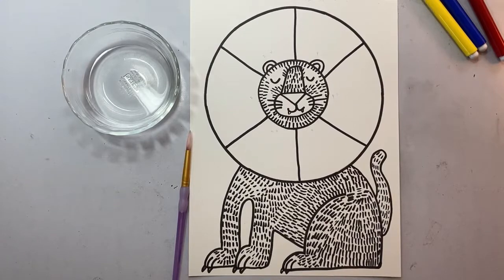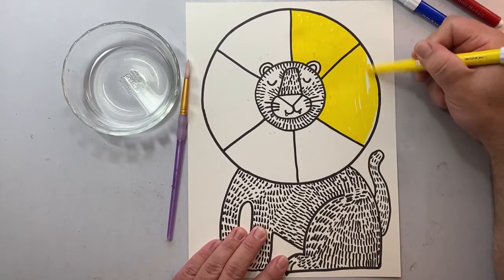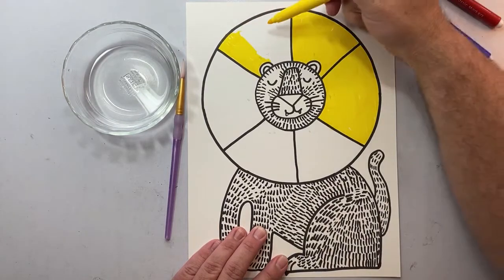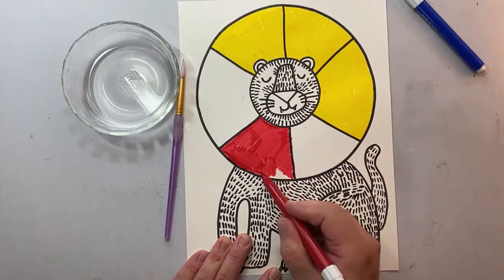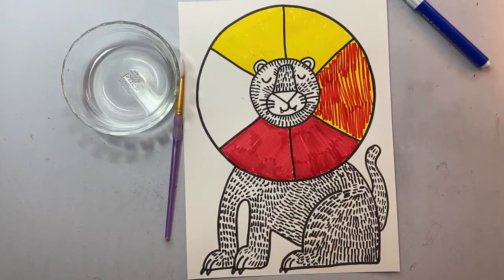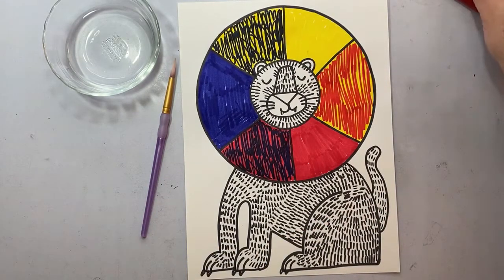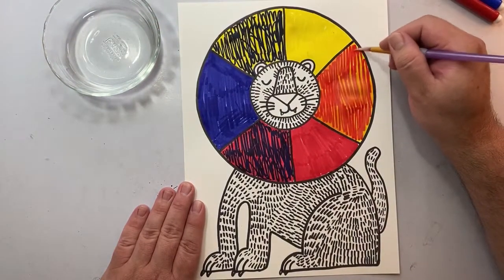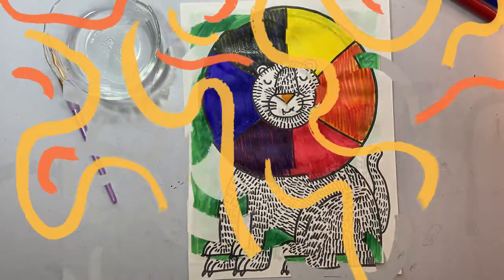Color Wheel Lion Part 2